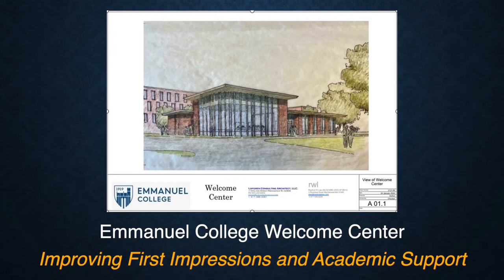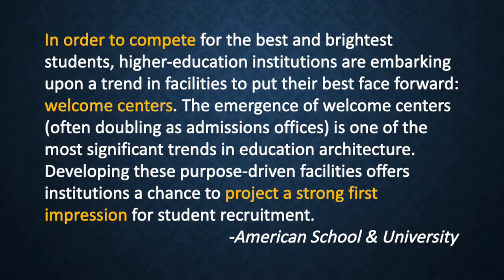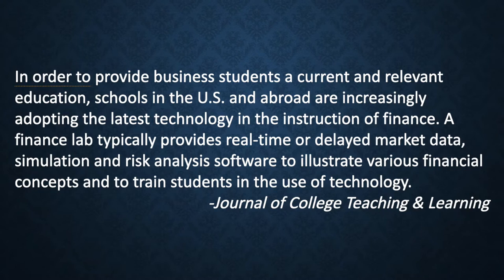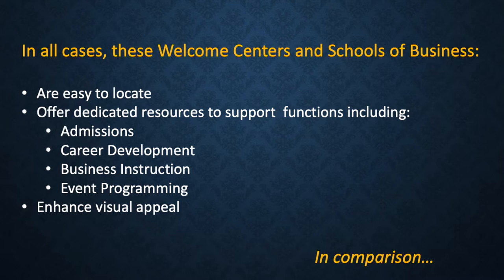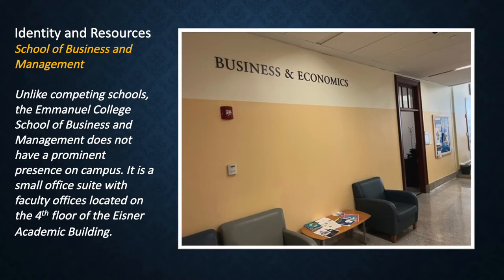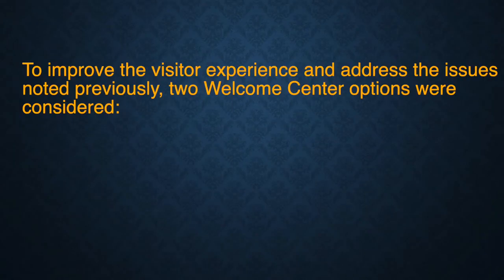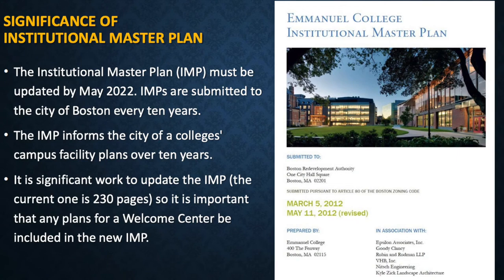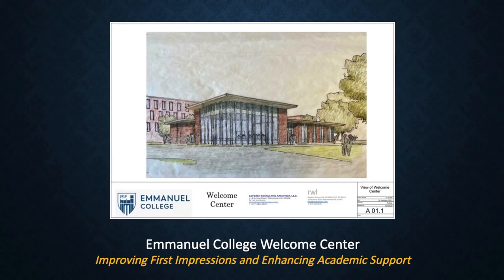A Welcome Center for Emmanuel College Pitch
A presentation to the board of directors at Emmanuel College.